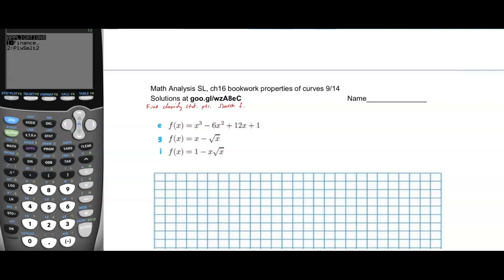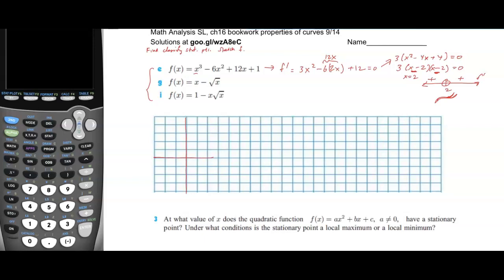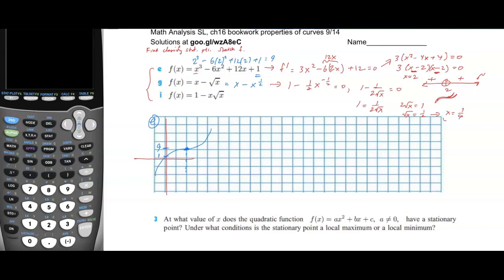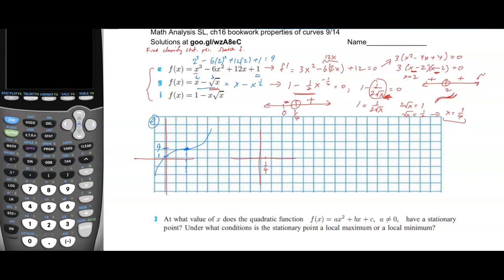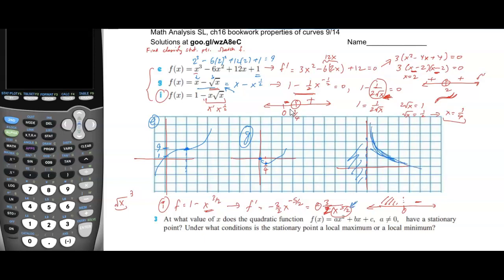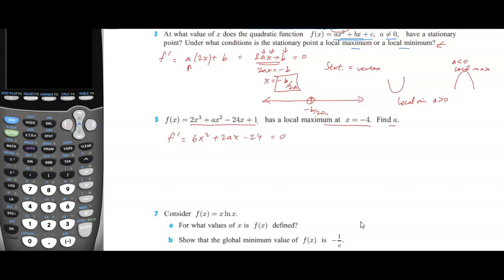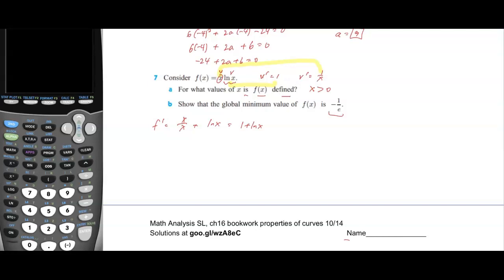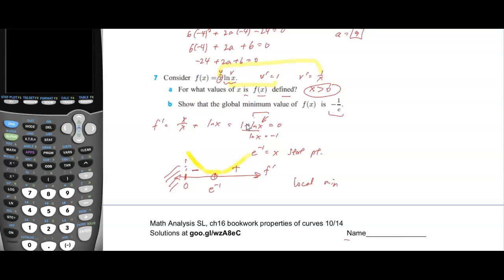MAASL properties of curves p9